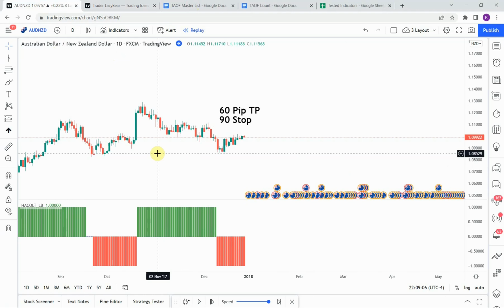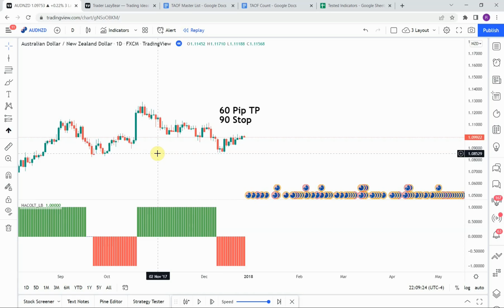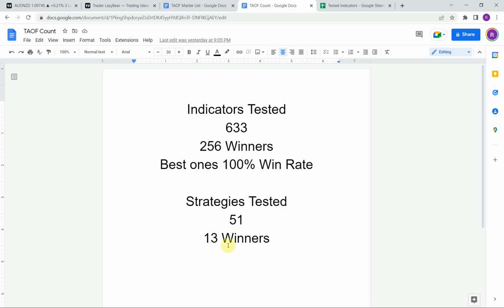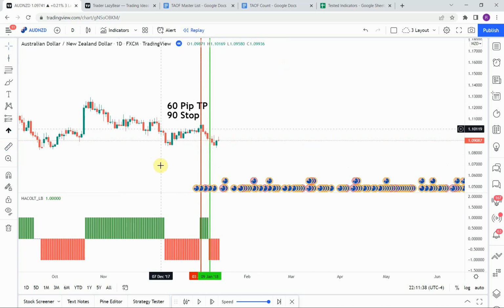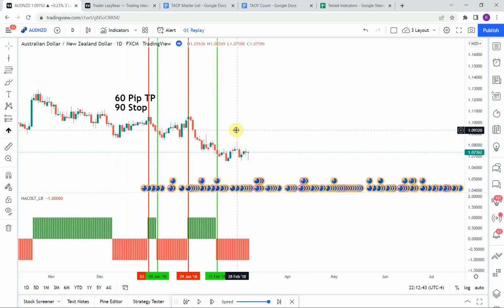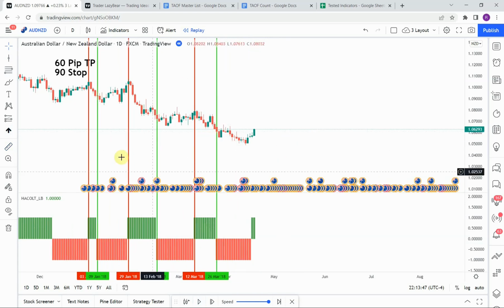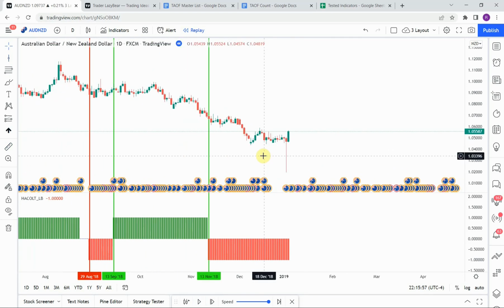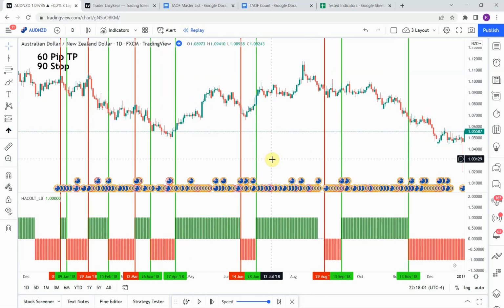Heikin Ashi Oscillator Tradingview | Heiken Ashi LongTerm Candlestick Oscillator Indicator Testing